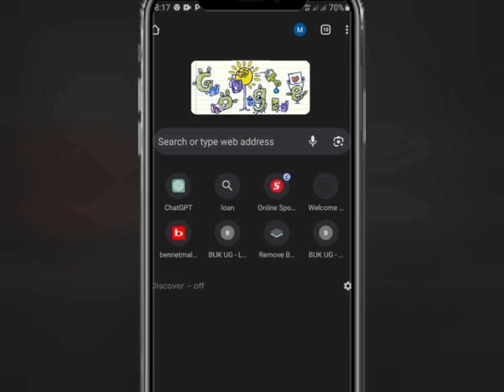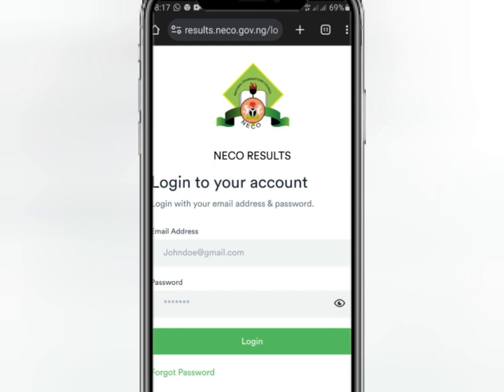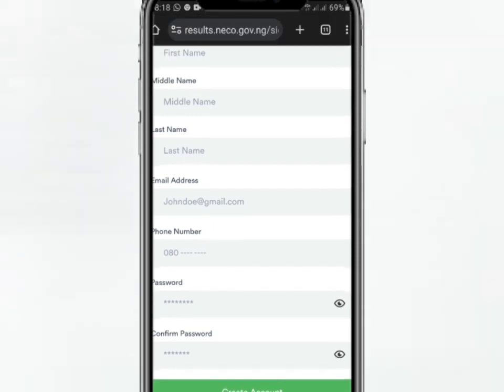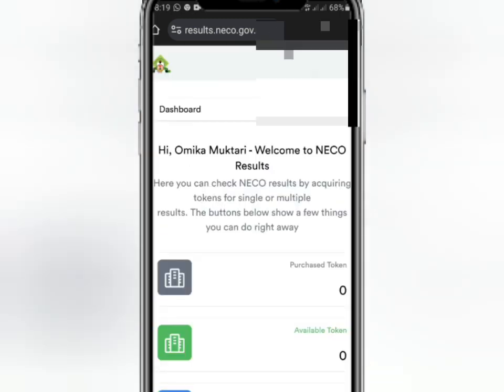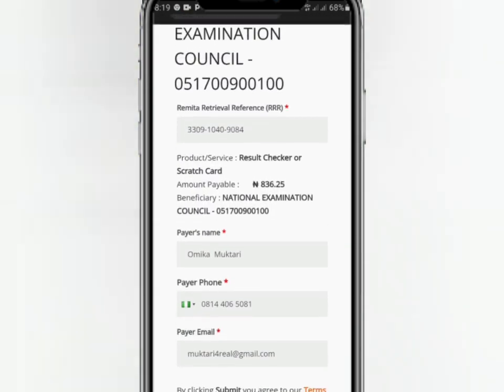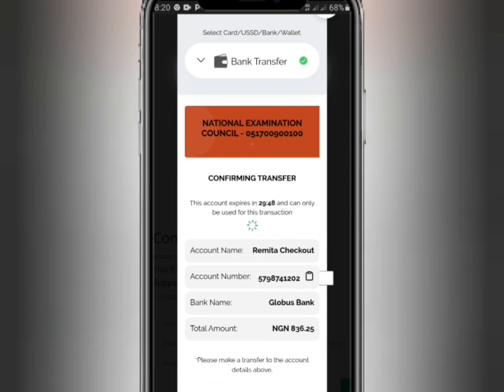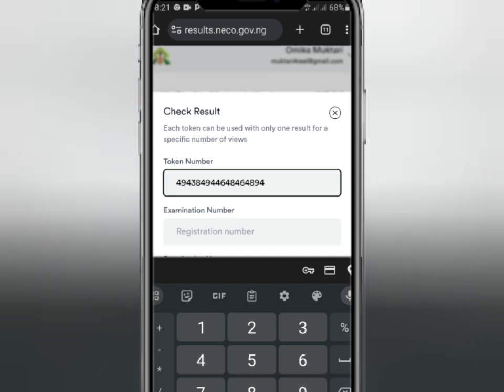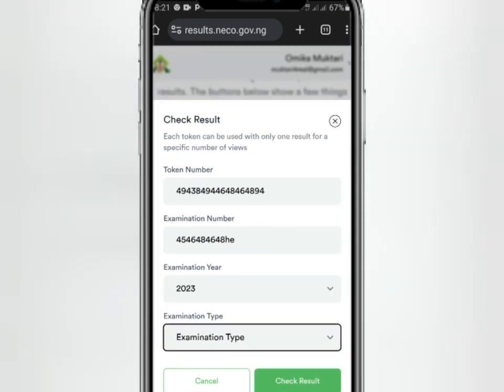How To Check Neco Resut 2023 [ Fast and Free ]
"How To Check NECO Result 2023 [Fast and Free]":

**Description:**

Are you eager to get your NECO Exam Results for 2023? You're in the right place! In this video, we'll walk you through a fast and free method to check your NECO results. Follow along with our step-by-step guide for a seamless experience.